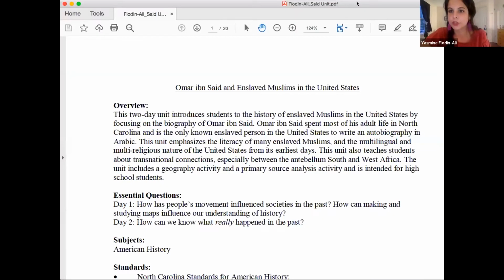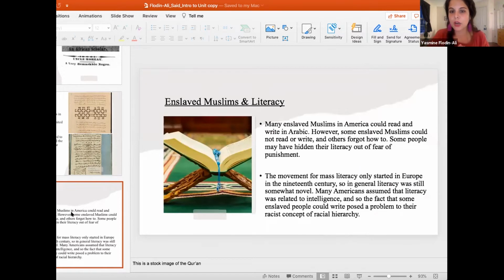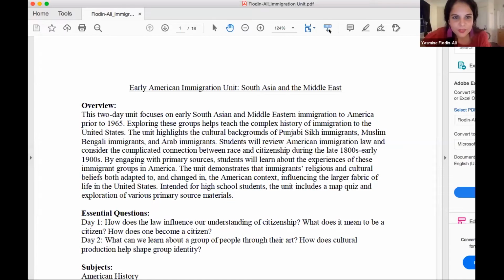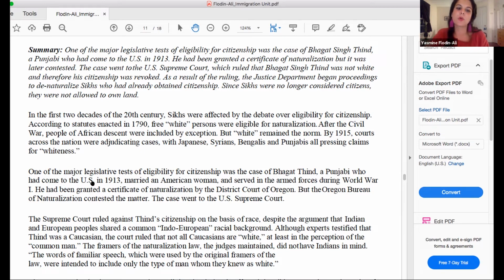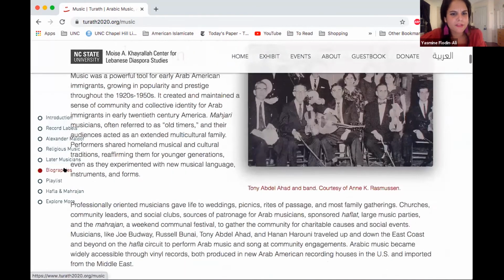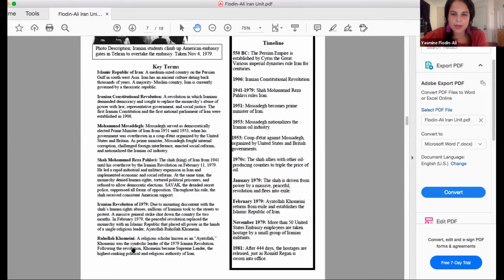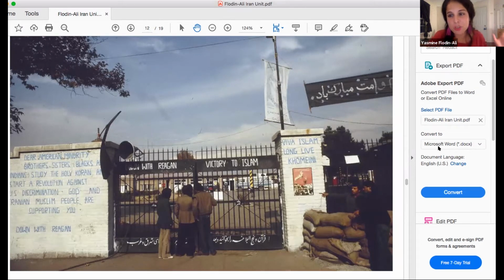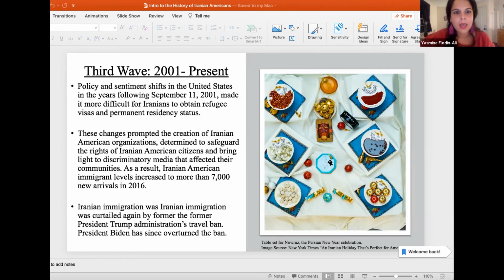Muslim American History Modules for the Social Studies Curriculum: A Webinar for Educators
Muslims have been present in the United States since before the country’s founding. In this webinar for educators, Yasmine Flodin-Ali, PhD candidate in the Department of Religious Studies at UNC-Chapel Hill, presents on three complete lesson plan modules for teachers on Muslim American history.

The different units focus on enslaved Muslims in the United States, early immigration from South Asia and the Middle East, and the Iranian Revolution. Relevant to high school curricula, these units provide accessible resources for diversifying the curriculum and teaching important moments in the history of Muslims in America. Common themes among all three units include identity, belonging, and unique cultural contributions.

and expand “Islam.” Then scroll down to Muslim Americans.